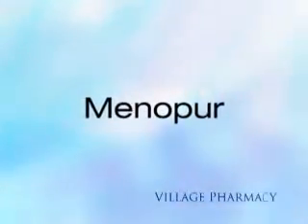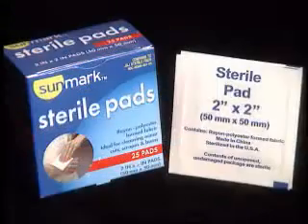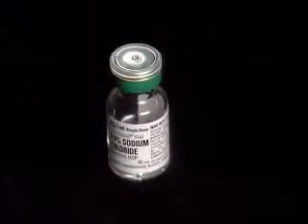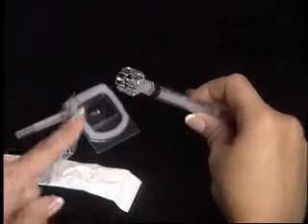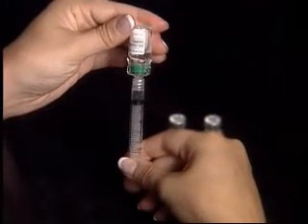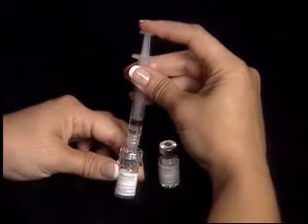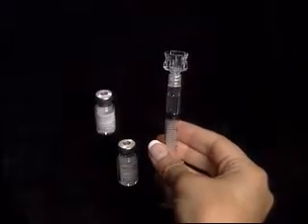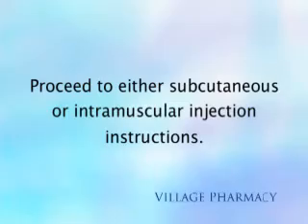Menopur with Q-Cap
Please note: The videos used here are the same as the videos used for Bravelle and Repronex.

This medication is known as a Gonadotropin. Menopur is an injectable, highly purified human menopausal gonadotropin (hMG). Each vial contains 75 IU (International Units) of powdered medication to be mixed with diluent.

Menopur is a gonadotropin that contains a combination of follicle stimulating hormone (FSH) and luteinizing hormone (LH) that stimulates the ovaries to produce eggs.